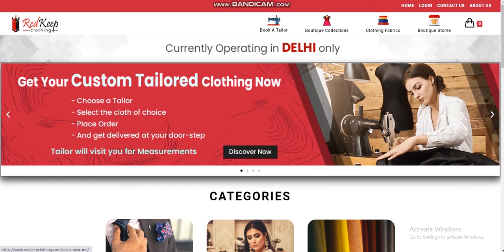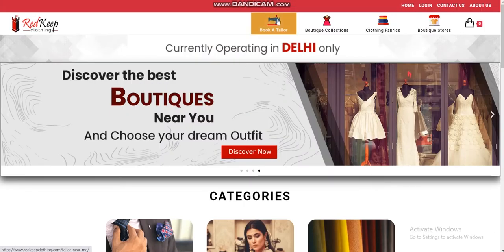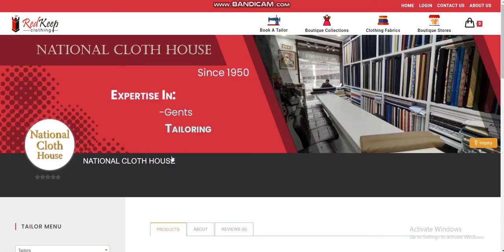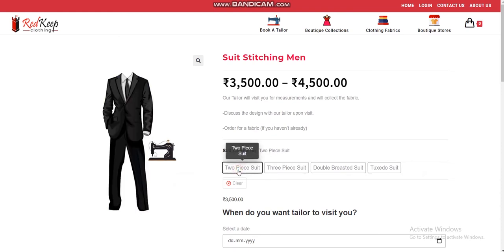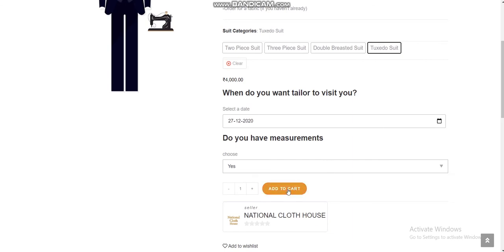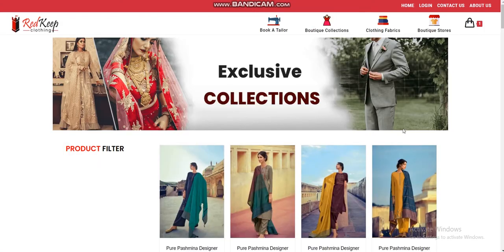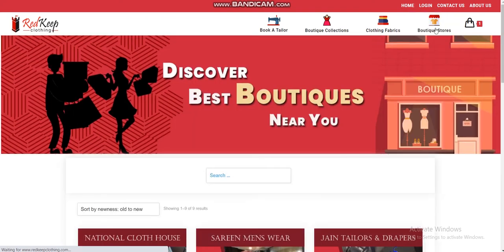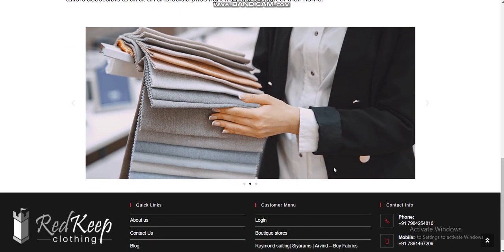Redkeep Clothing demo for YC application